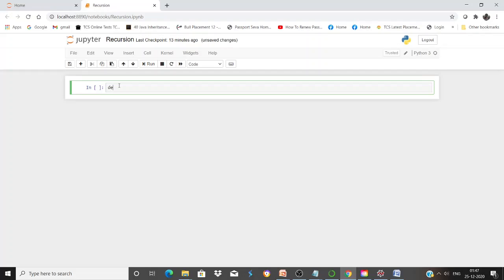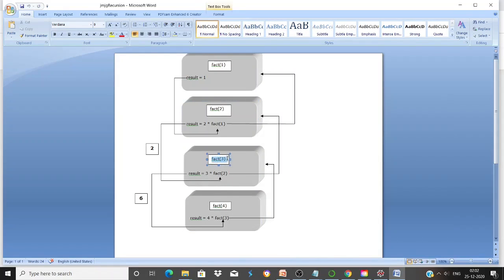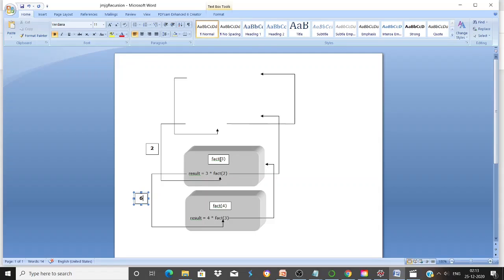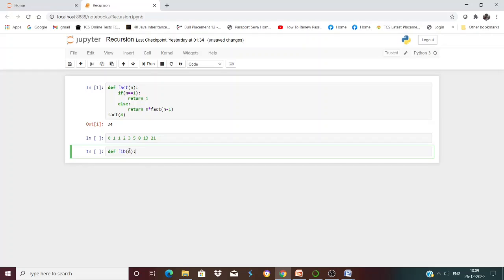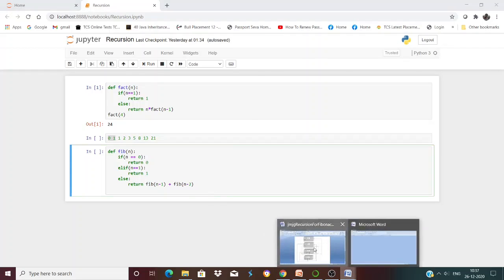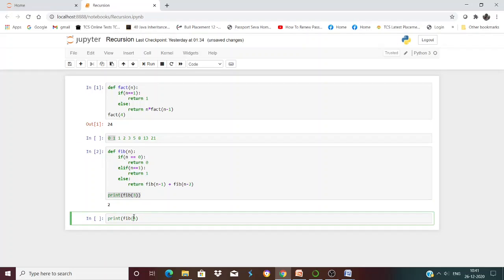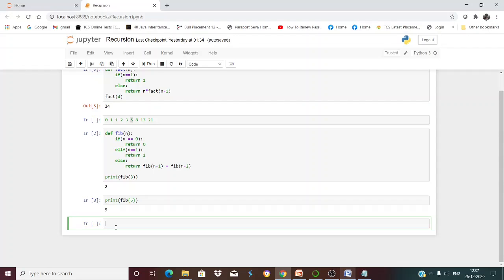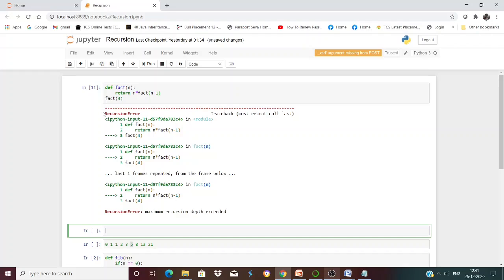Python3 Tutorial for Beginners | Recursion in Python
1. What is recursion
2. Finding factorial of a number using recursion - Detailed Pictorial explanation
3. Fibonacci series using recursion - Detailed Pictorial explanation
4. Why is termination condition important in recursion
5. How to set recursion limit
6. Exercise Problems

The code can be downloaded from the following links (1st link for .py extension, 2nd link for .ipynb extension, 3rd link for .html extension):-